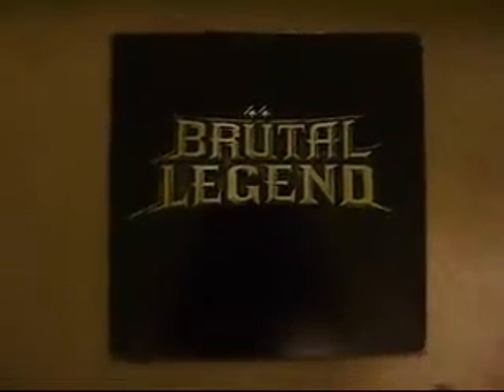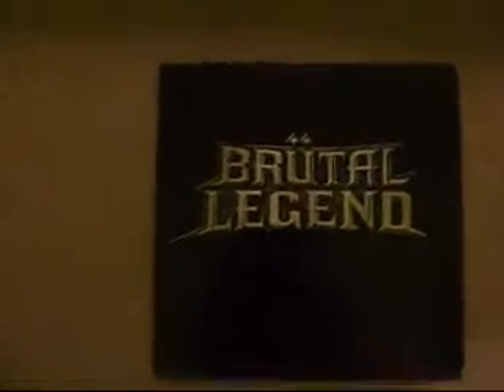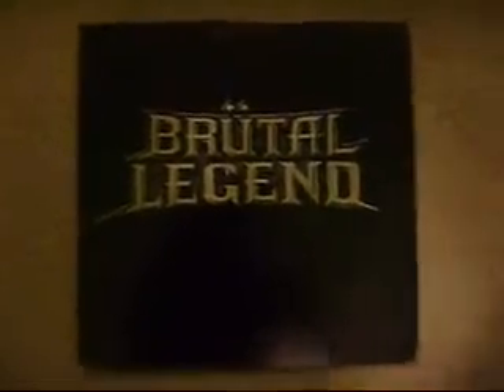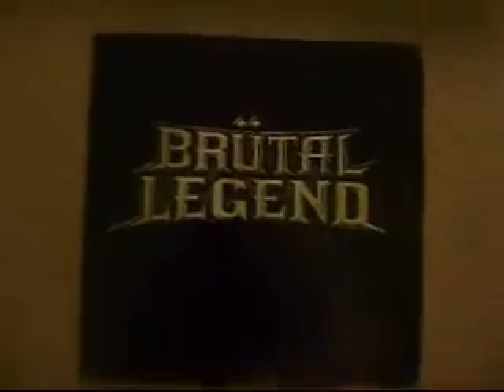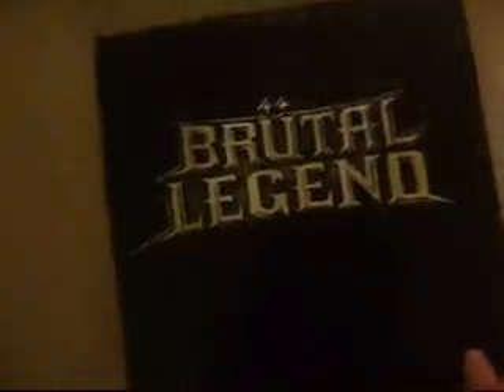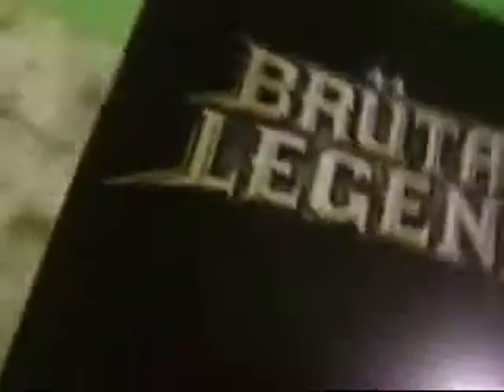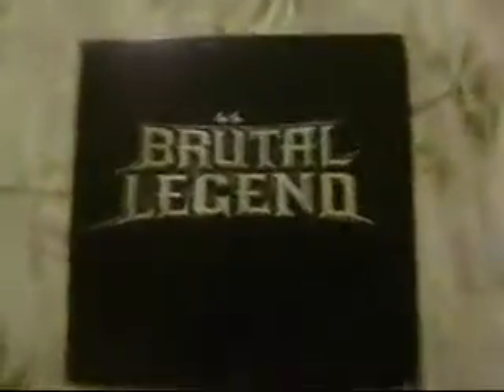Brutal Legend Extra: Album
This thing is awesome, for a pre-order extra. There's not much to it but it looks great a genuine. The game looks fantastic as well.